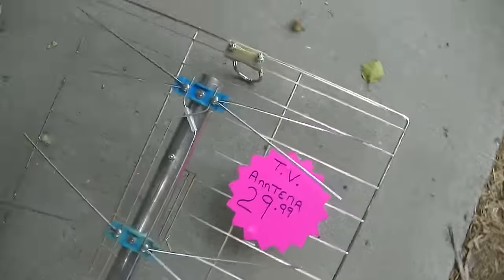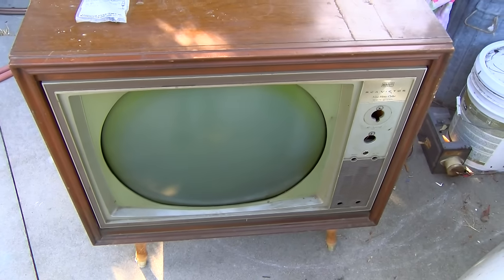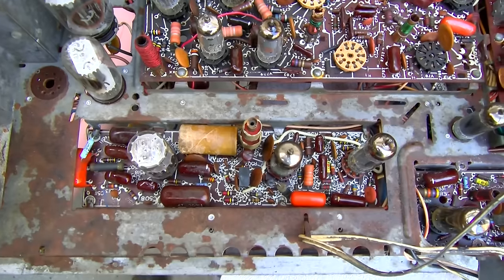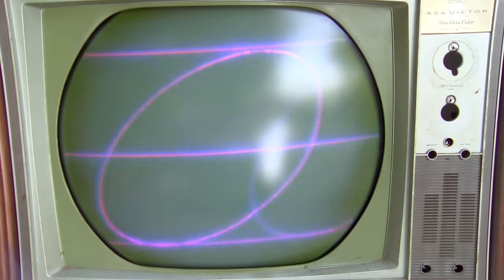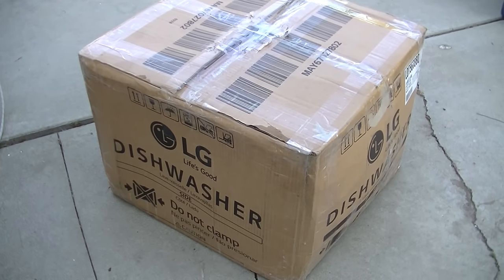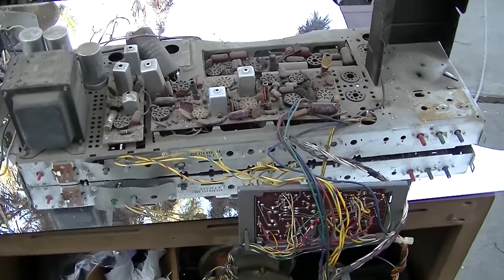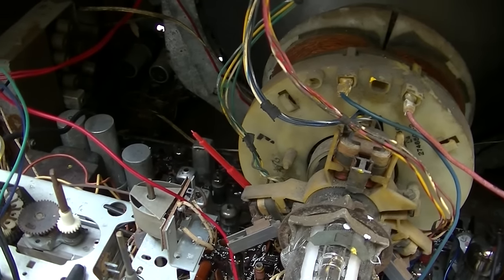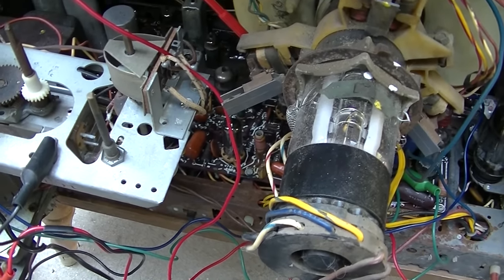RCA CTC16 Insurrection Color Round Tube Vintage Television Pt4 Final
color demod color tv repair. watch some clips form the 1st 2020 debate on a 1965 RCA Victor Color TV